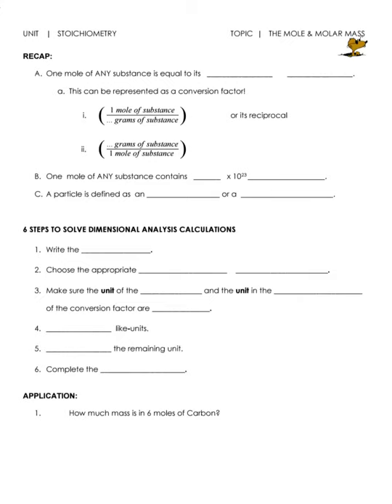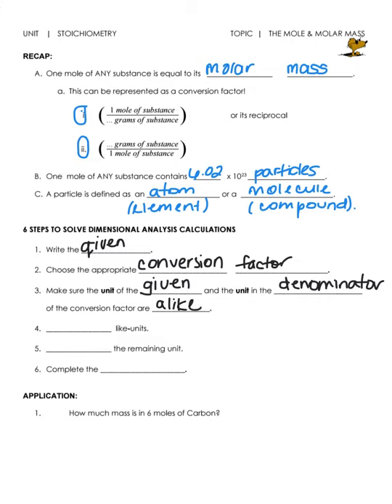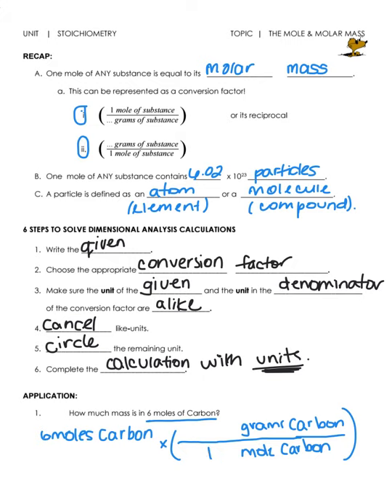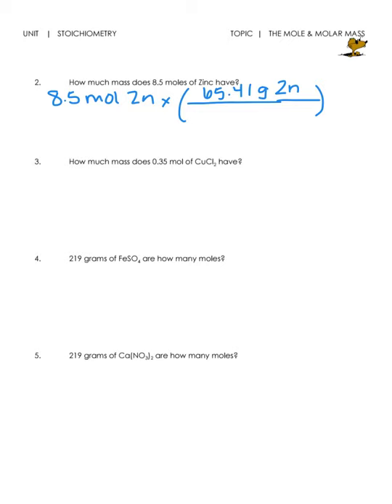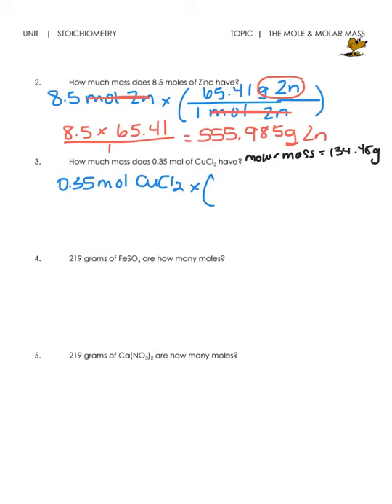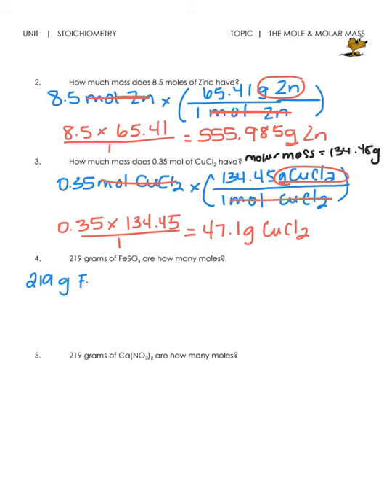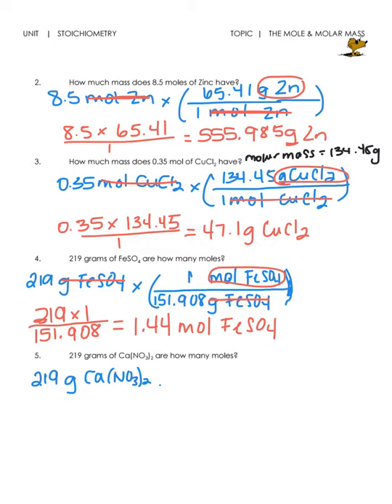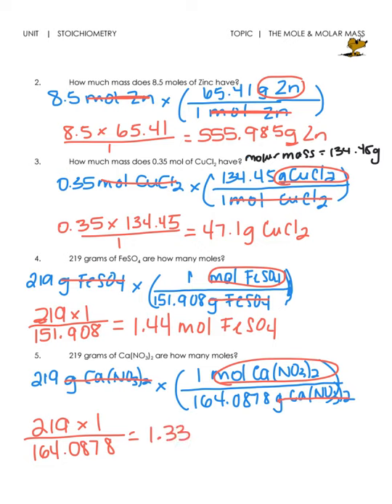April 6, 2020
Moleintro